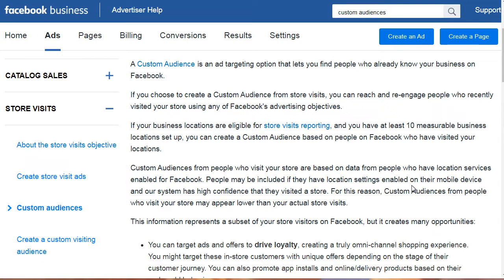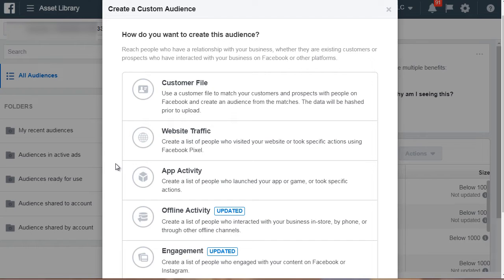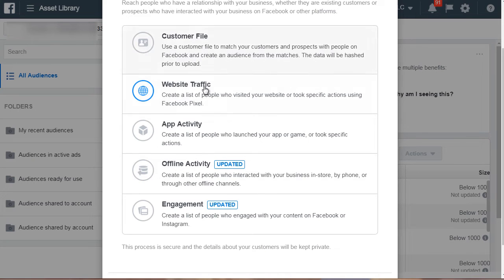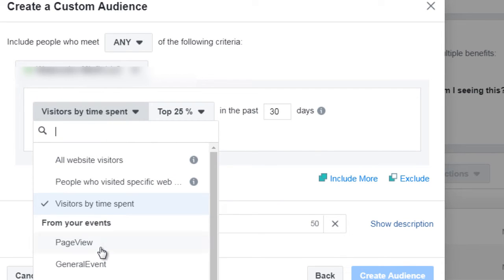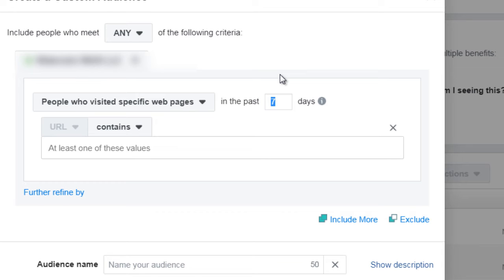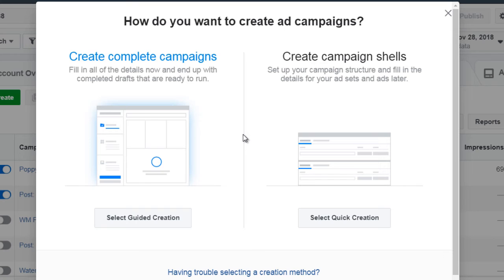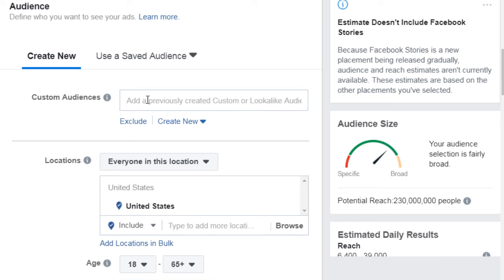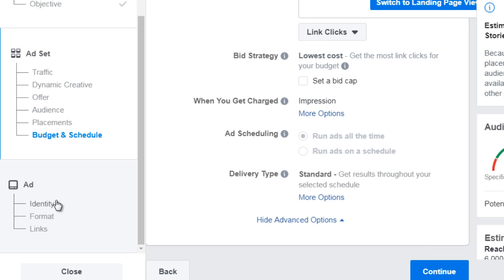How to Facebook Ads Retargeting | Easy Step-by-Step Guide for Beginners | full course | part 3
Are you new to Facebook advertising and want to boost your conversion rates? In this easy step-by-step guide for beginners, we show you how to set up Facebook retargeting ads effectively. Learn to create custom audiences, implement your Facebook Pixel, design compelling ads, and optimize your campaigns. This tutorial simplifies the retargeting process, making it accessible for everyone. Don't miss out on the power of retargeting to re-engage your website visitors and turn them into customers.

FacebookRetargeting
RetargetingAds
FacebookAds
DigitalMarketing
FacebookPixel
OnlineAdvertising
AdCampaigns
MarketingTips
BeginnerGuide
RetargetingStrategy
FacebookMarketing
SocialMediaAds
AudienceTargeting
ConversionBoost
EasySetupGuide